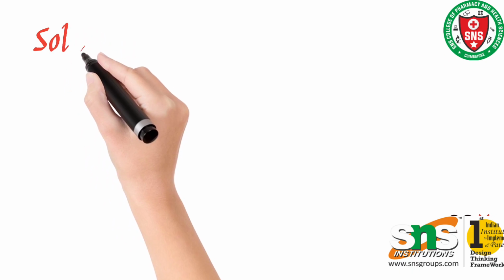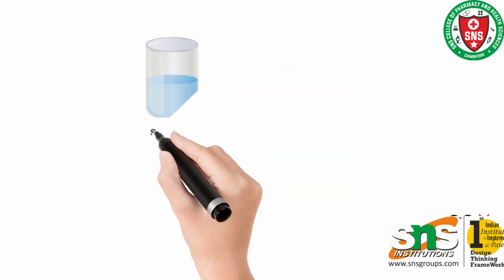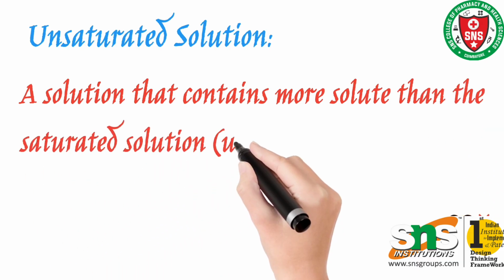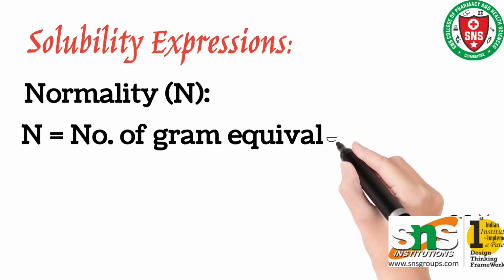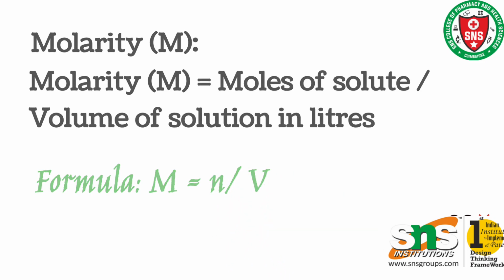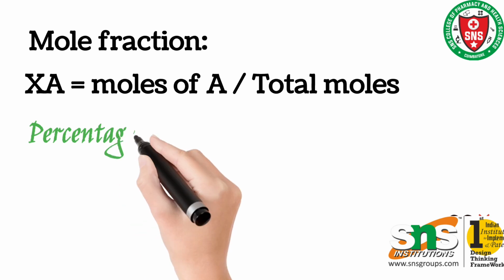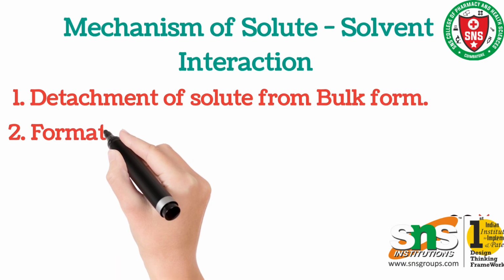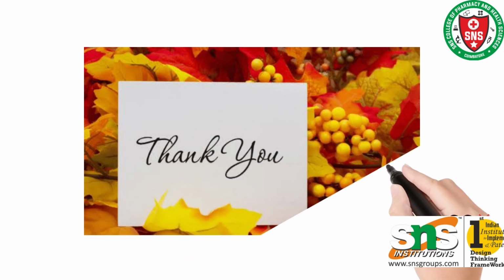Solubility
Solubility refers to the ability of a substance (solute) to dissolve in a solvent, forming a homogeneous solution. The degree of solubility is influenced by factors such as temperature, pressure, and the nature of the solvent and solute.